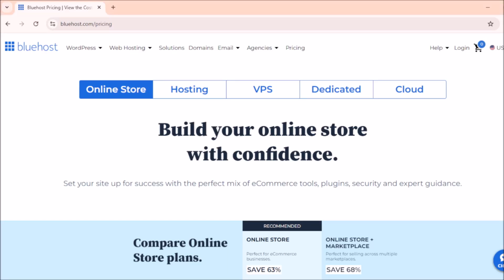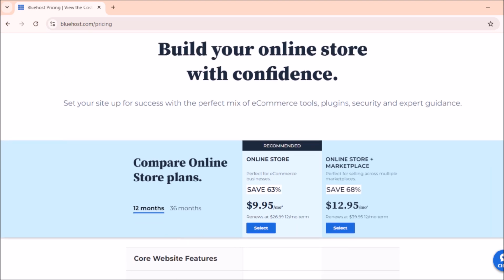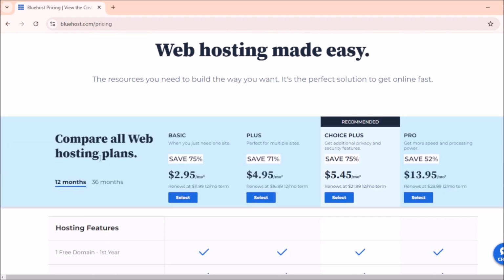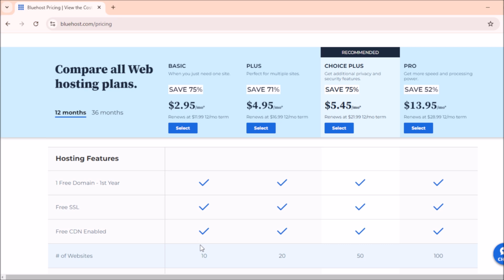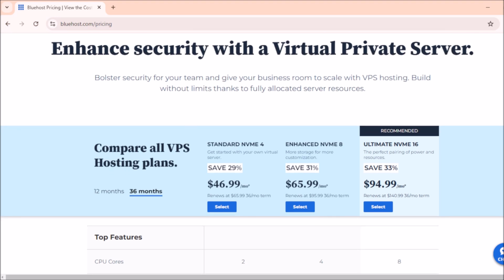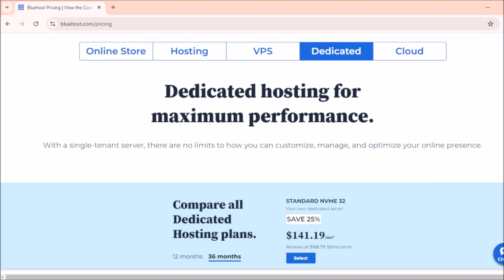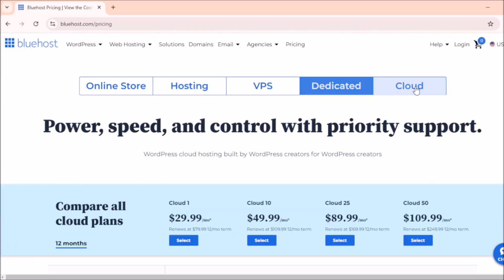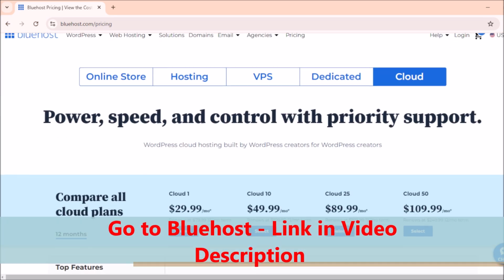Bluehost Pricing | Pricing and Plans of Bluehost Web Hosting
Bluehost Pricing | Pricing and Plans of Bluehost Web Hosting | Go to Bluehost